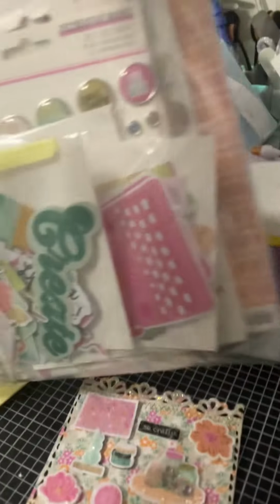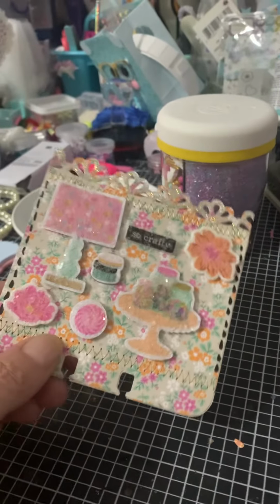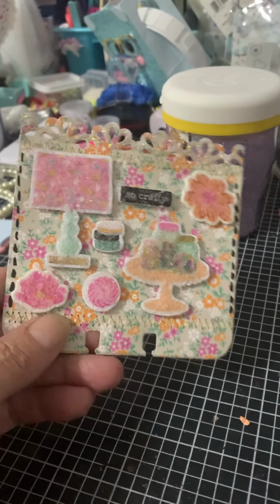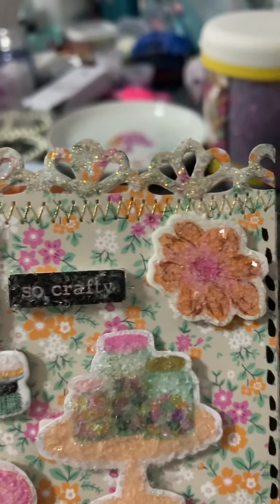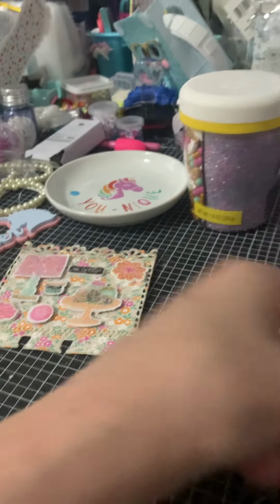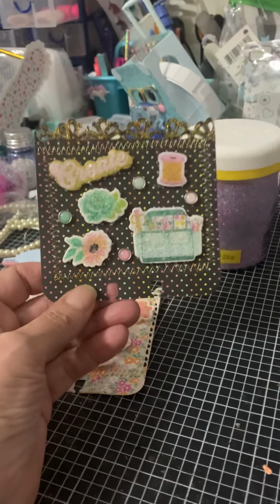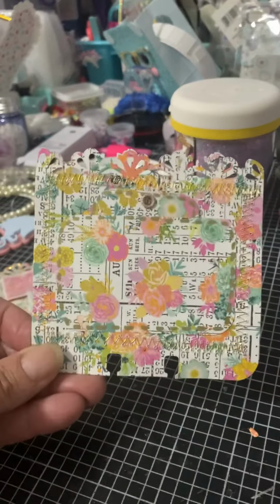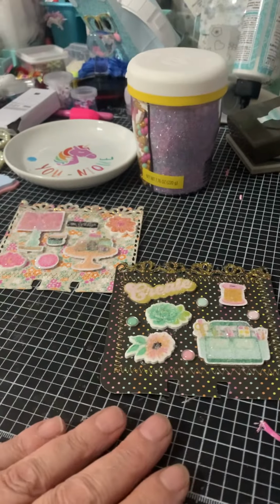atcmdcopencollab hosted by @ lifewithpatti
Life with patti

Join in the fun. Build your stash